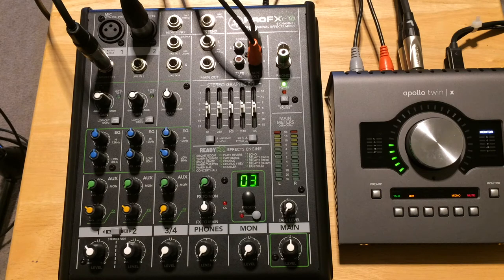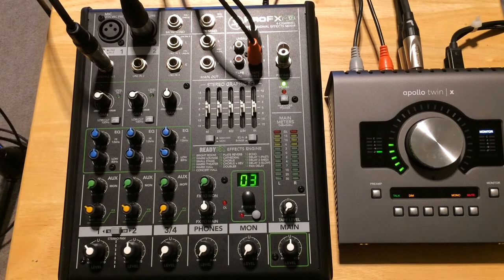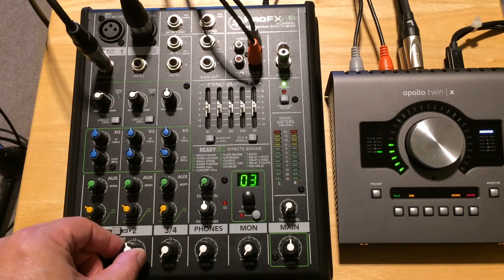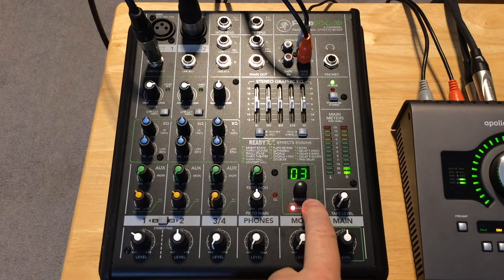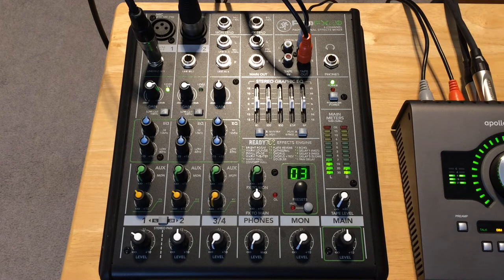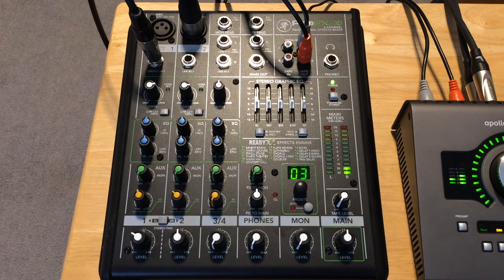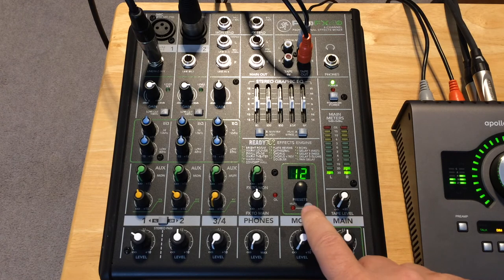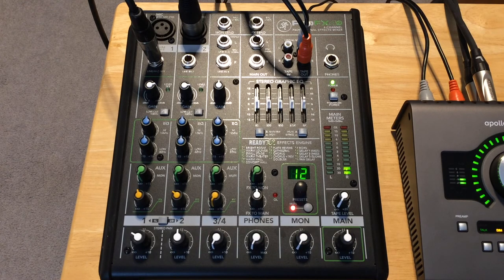Mackie ProFX4 Mixer Demo (vocals, acoustic guitar)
Demo of Mackie ProFX4 Mixer showing typical connection and setup for live performance with vocals and acoustic guitar.  Demo of presets on the onboard effects unit.
Guitar:  Takamine EN-10C